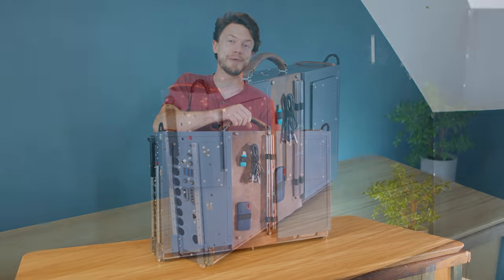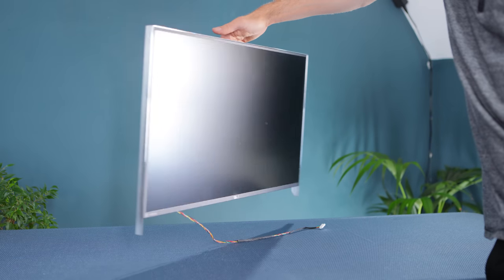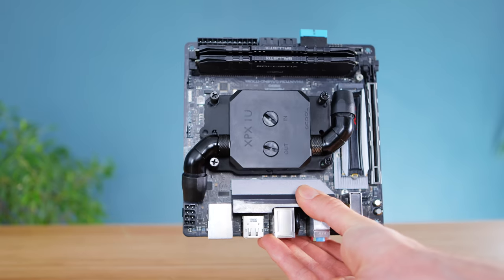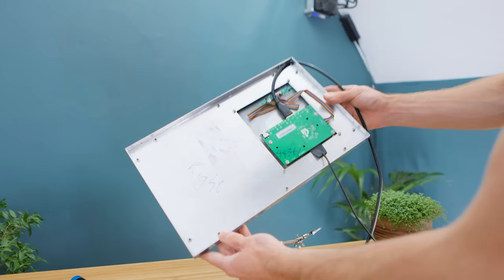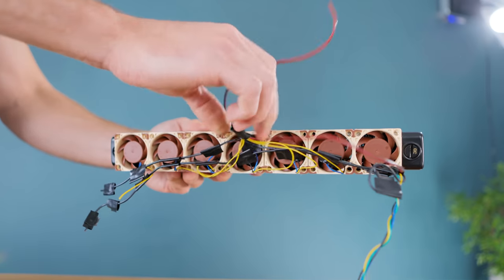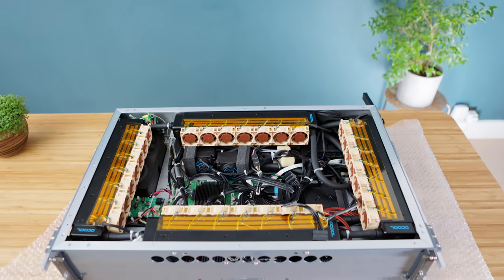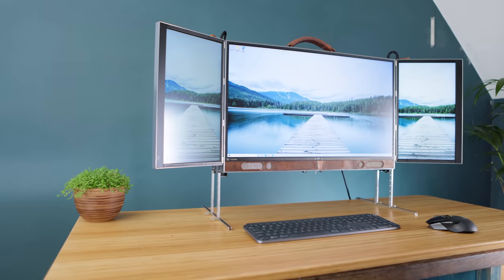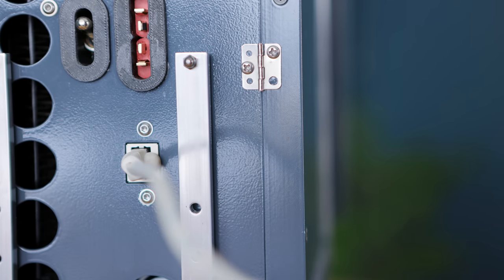Building a Luggable PC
This is what happens when cutting edge desktop hardware meets portability!  for your first month COMPLETELY FREE!

Crucial RAM

144hz laptop panels